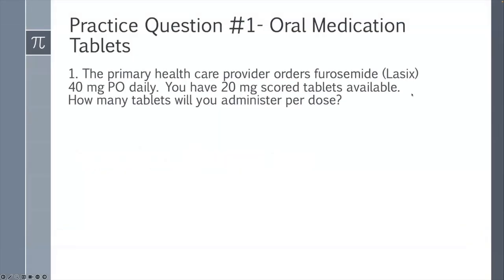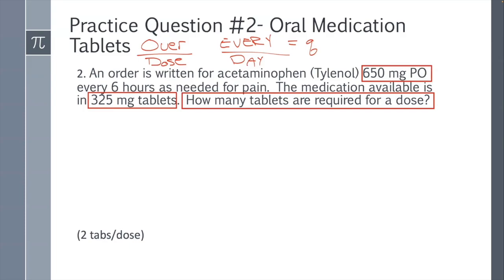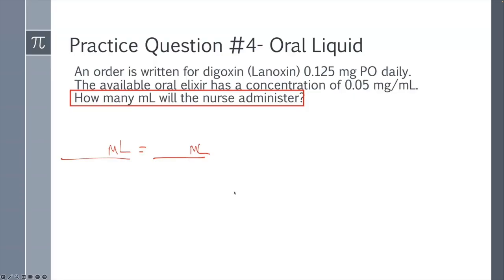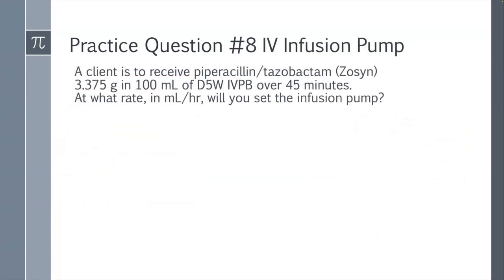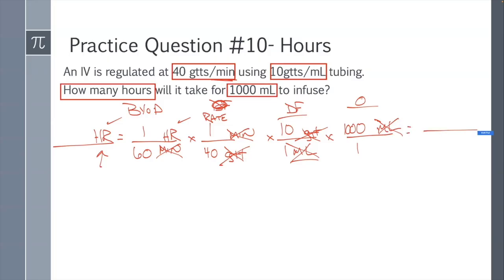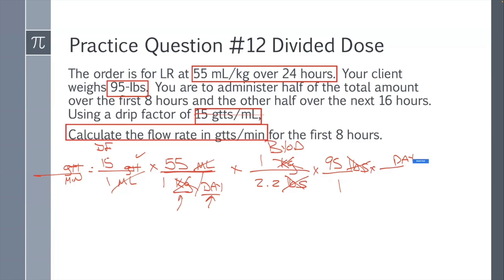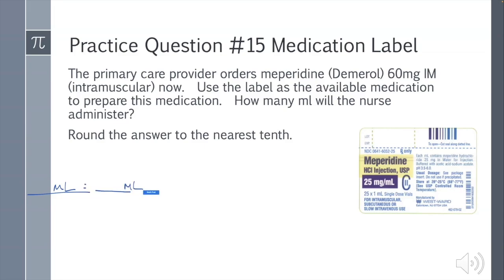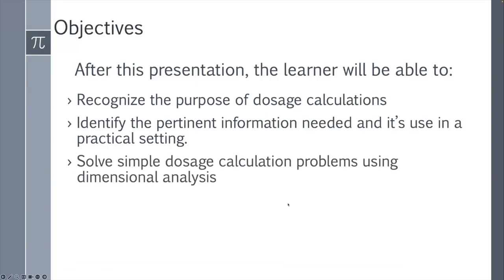Dimensional Analysis Behind the Numbers Vol 2 (Practice Questions)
Use this video to assess your understanding of how to use dimensional analysis. Feel free to pause the video when the question is presented to work the question out on your own. Then click play and watch me provide the rationale.